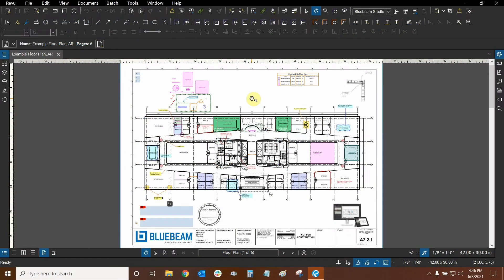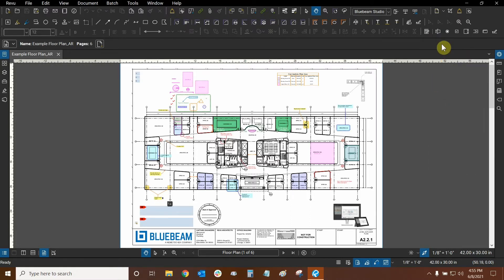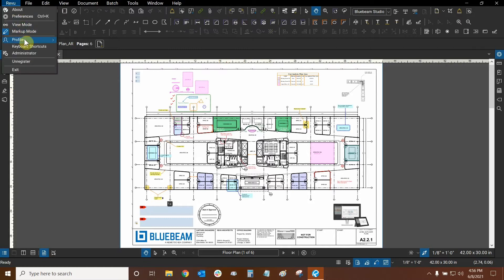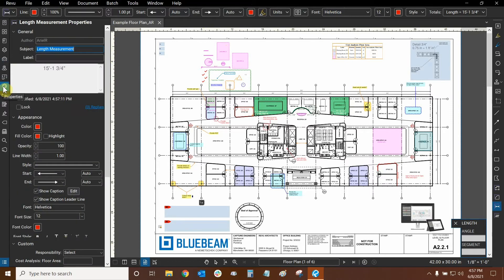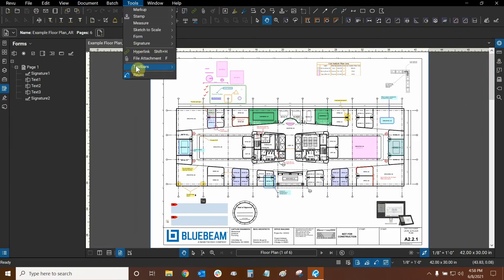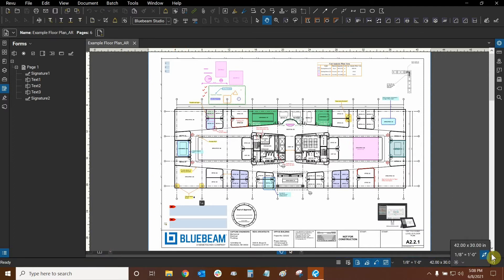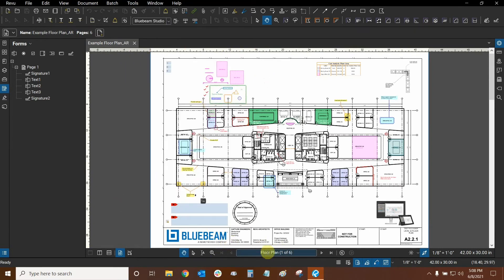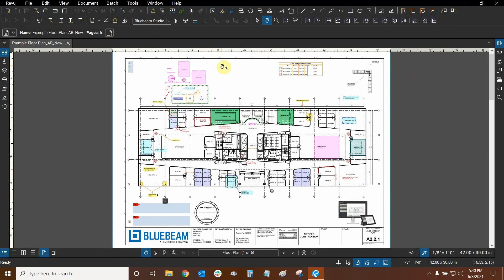Customizing our Interface & Toolbars in Bluebeam Revu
Join our AEC Technical Specialist and Bluebeam Certified Instructor, Ari Rejtman, as he shows us how to customize our interface and toolbars in Bluebeam Revu.